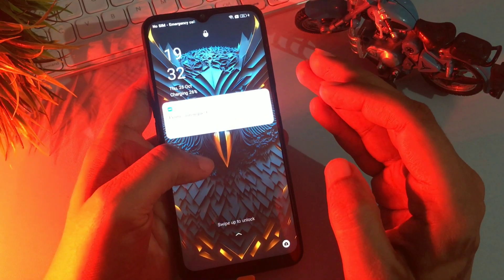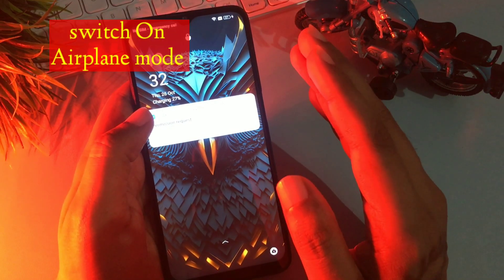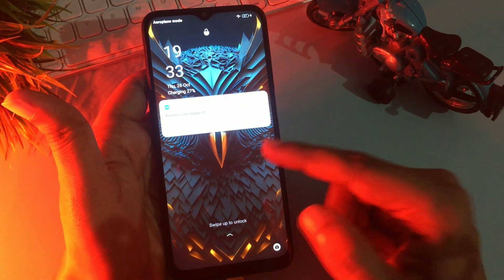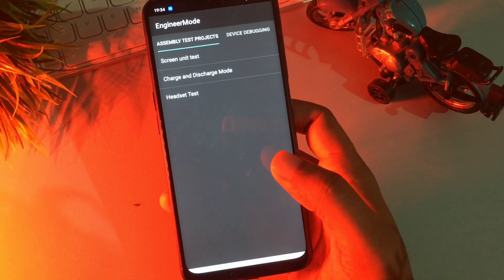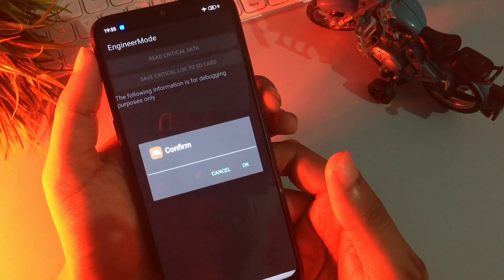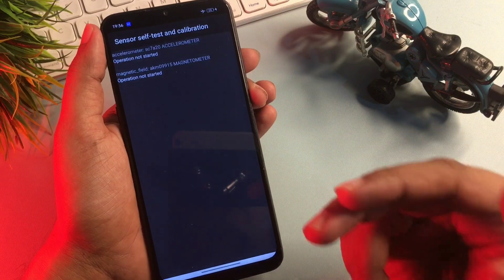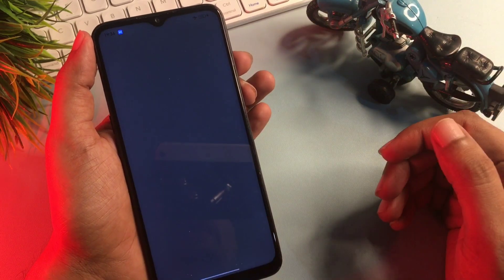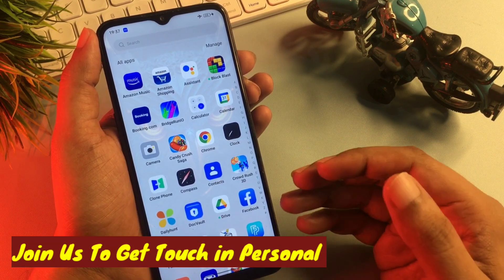How To Unlock Phone If Forgot Password || Unlock Android Phone Password Pattern Without Losing Data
How to Unlock Forgotten Passcode Pattern on Every Android Phone( Samsung Huawei Etc )

forgot pin lock android💥 How To Unlock Android Pattern Lock Without Losing Data 2023

2023 Latest Method To Unlock Password Lock Android Phone Without Data Loss | Unlock Mobile Pin Lock

2023 Method Unlock Password Lock Android Phone Without Data Loss | Unlock Mobile Pin Lock oppo vivo